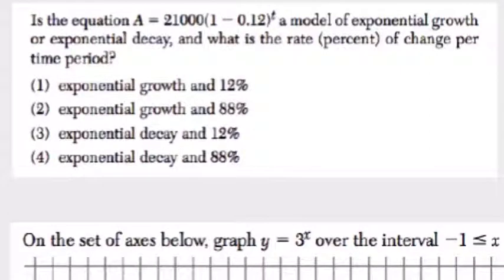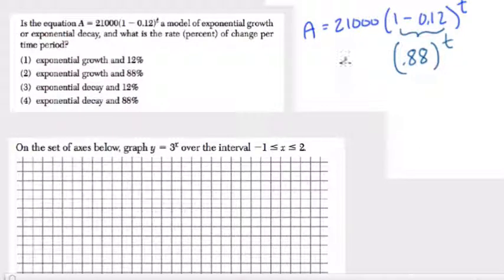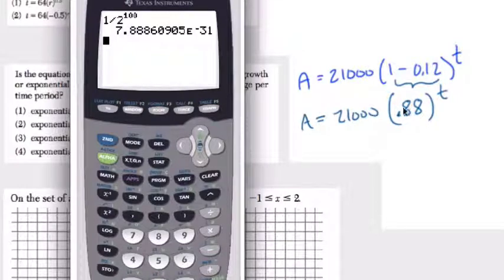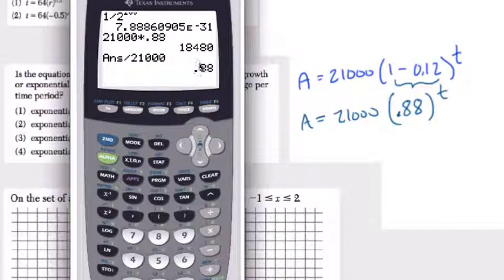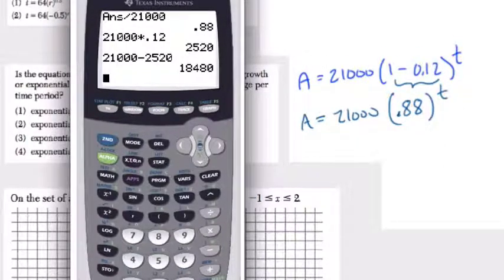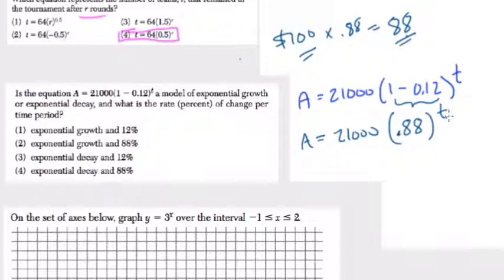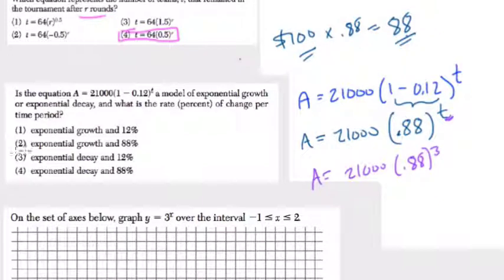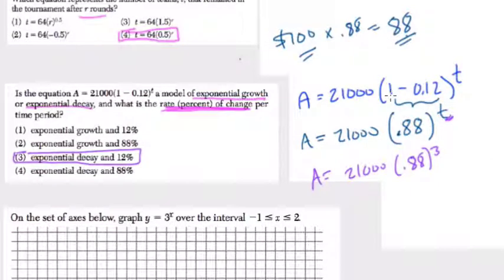Exponential Functions 6 Algebra Regents